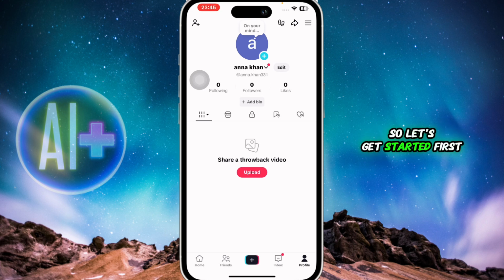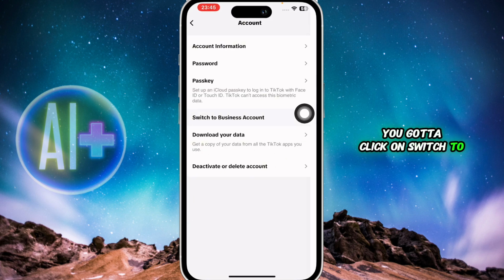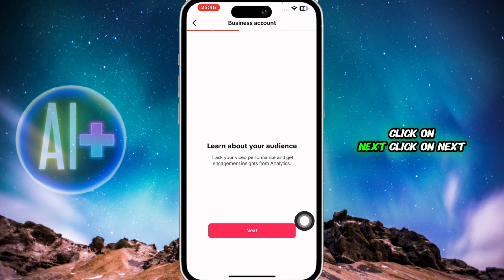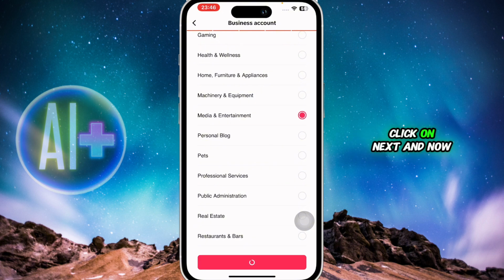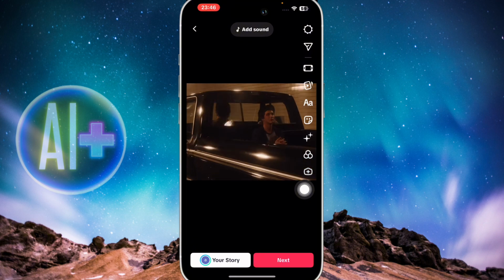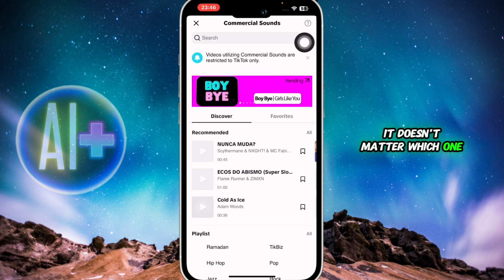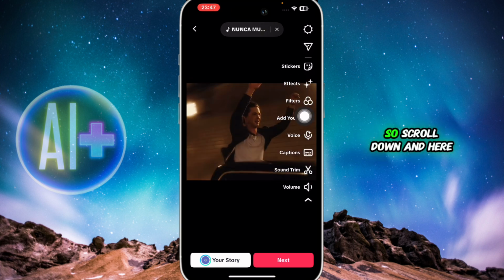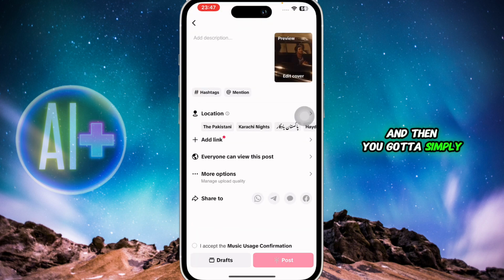How To Fix TikTok Sound Removed Or Muted | Easy Guide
How To Fix TikTok Sound Removed Or Muted
Looking for a guide on how to fix sound removed from TikTok? In this video, we'll guide you on what to do when TikTok sound isn't available.